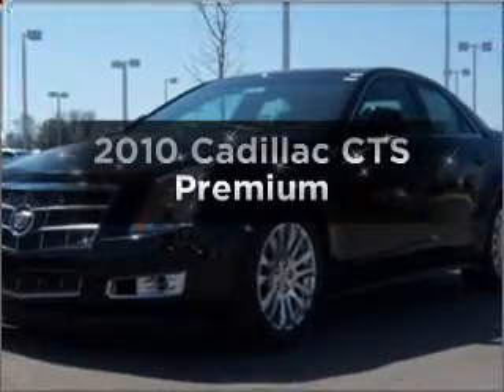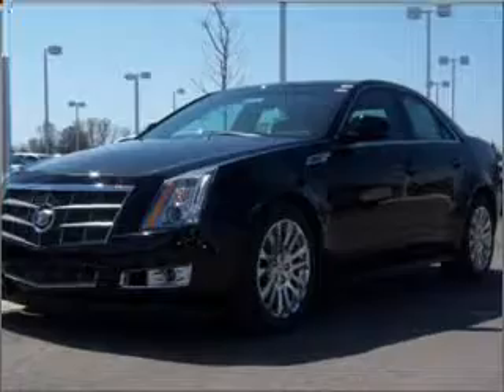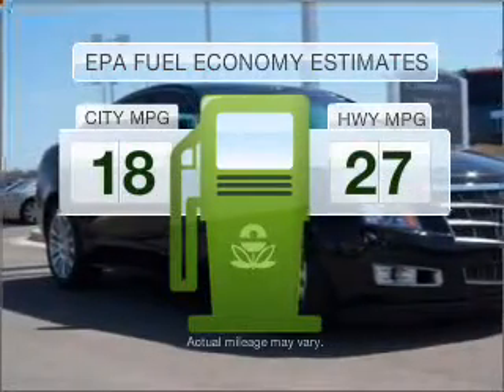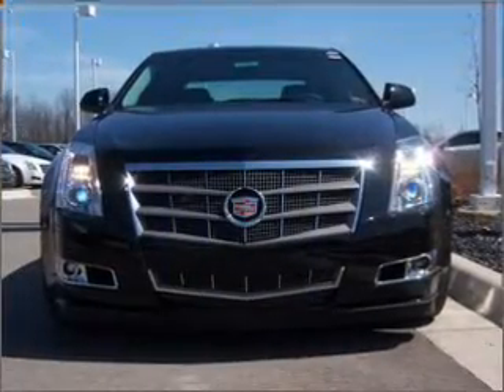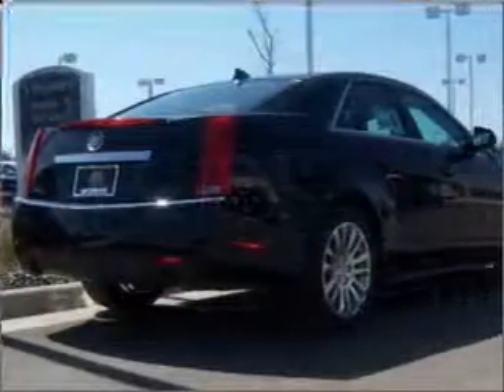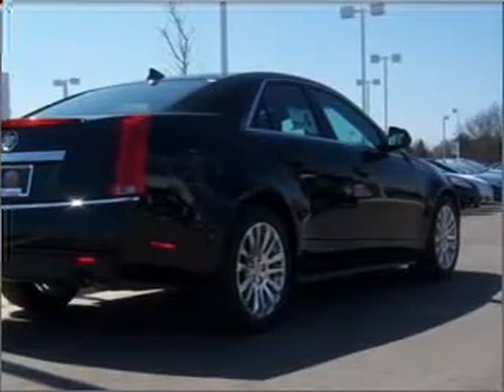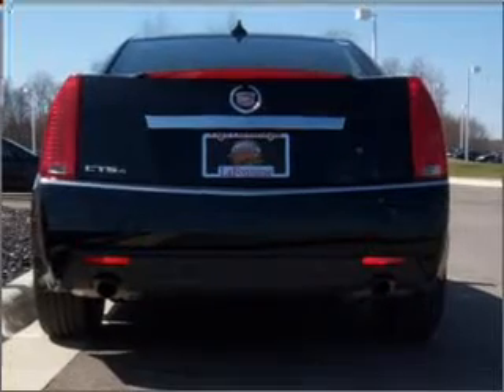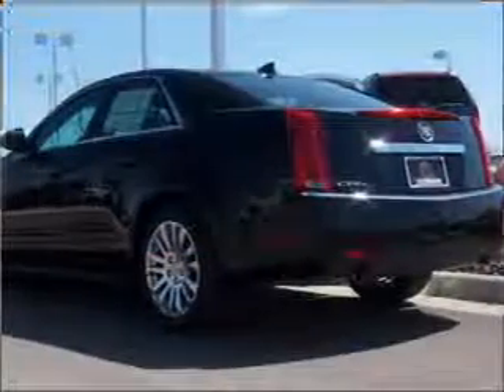2010 Cadillac CTS - Highland MI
Year: 2010
Make: Cadillac
Model: CTS
Engine: 3.6 liter 6 cylinder 24 valve
Transmission: 6-Speed Automatic
Exterior: Black Raven
Miles: 0
LaFontaine Buick Pontiac GMC Cadillac